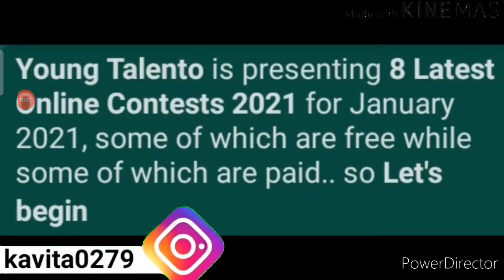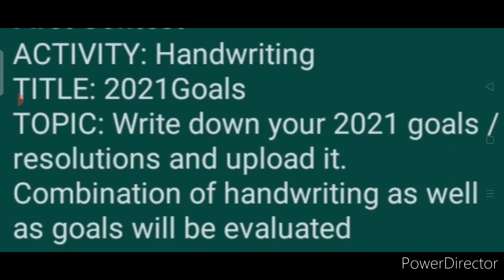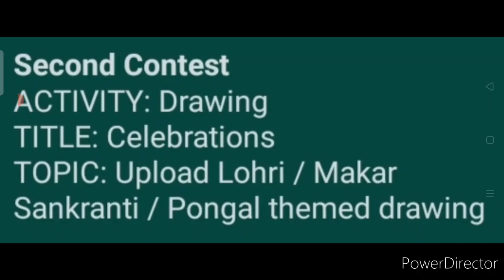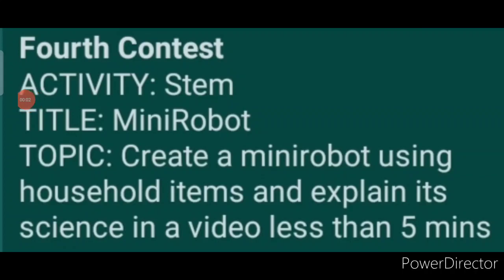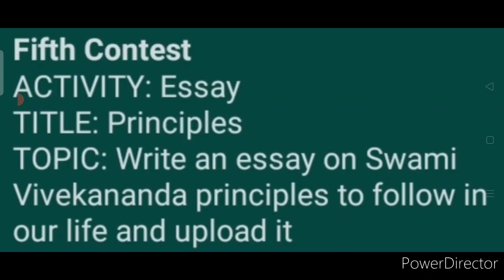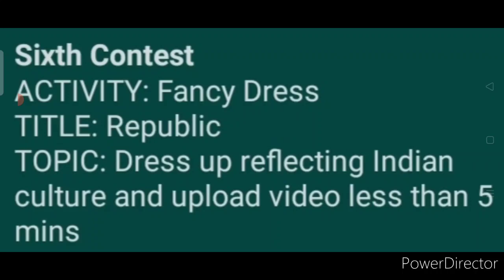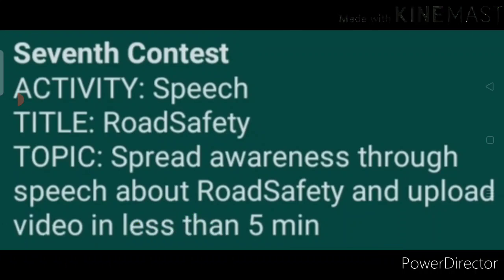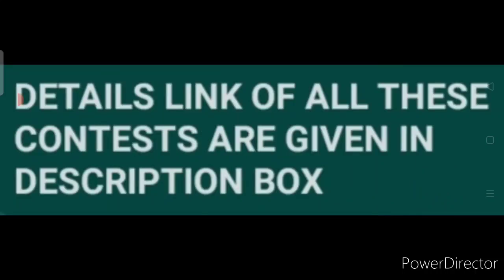Drawing, Speech, Handwriting, Essay & More | Young Talento 8 Latest Online Contests 2021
About: Know information regarding 8 latest online contests (January 2021) in this Video

If you appreciate the information please like & share this video... If you like these type of videos, subscribe Kavita Is Here and click on bell icon and notifications all to get updates of new informative videos.. Please keep posting your opinion or suggestions in comment section too..

I am Kavita Mishra Jha, an assistant professor and a resident of Kanpur, Uttar Pradesh.. Being your host and friend, I created this YouTube channel on 19 June 2020 when I uploaded my debut video.. Here you will find a lot of videos informing you about educational information, government programs, online competitions, online events & certificate ways, so please stay connected.. I promise that I will keep you giving good content and never upset you.. Much love and regards..🙏🌹❤️

Microphone through which I record audio
Tripod for Mobile which I use sometimes

Editing applications which I use are mentioned below with their link, so that if you want to download them, you can: